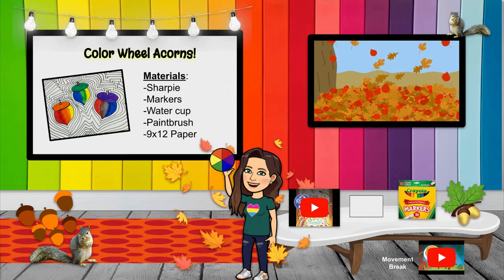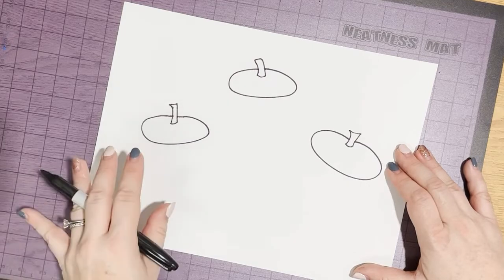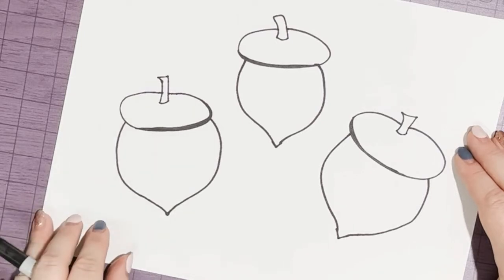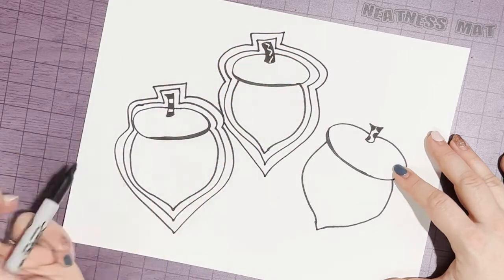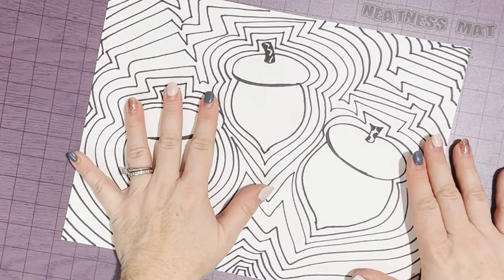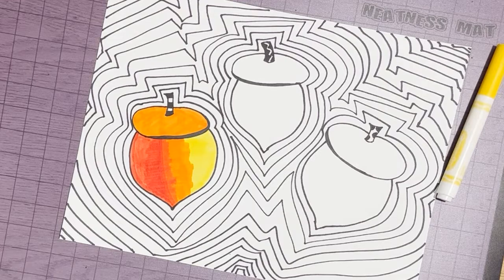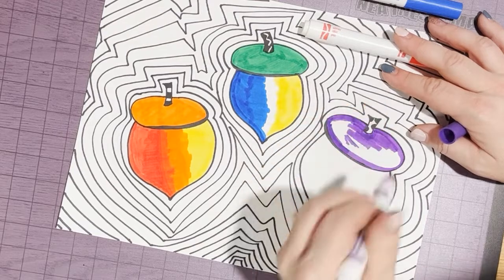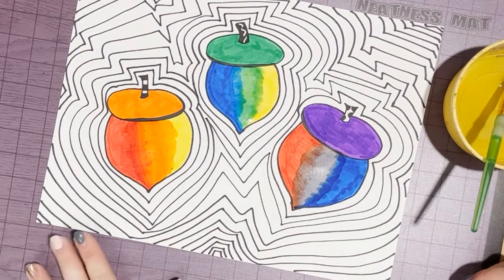Color Wheel Acorns & Pumpkins Oh My!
This video is a demonstration lesson for my 1st graders.

*The original idea came from @2art.chambers.